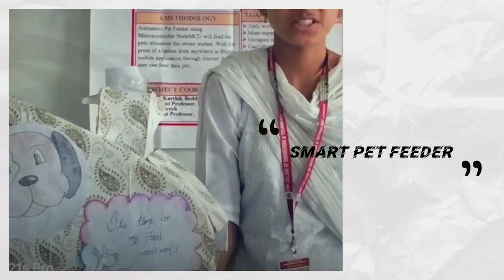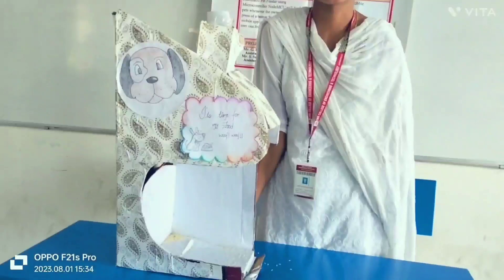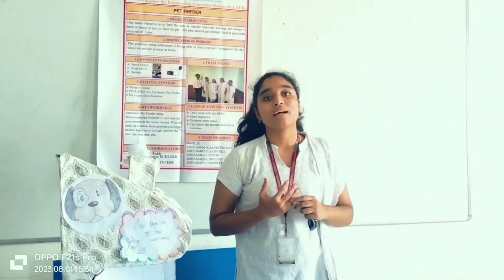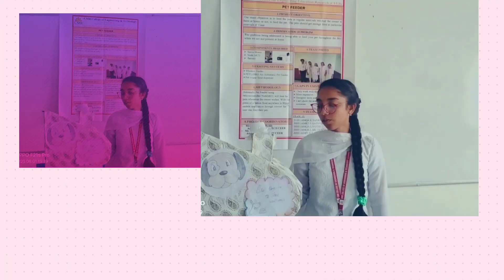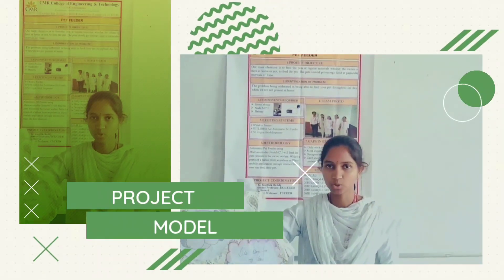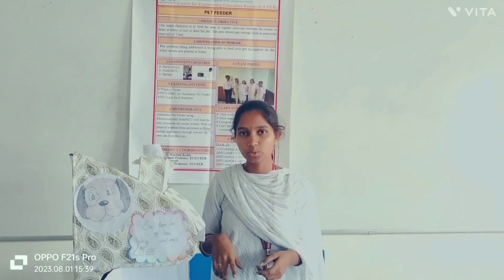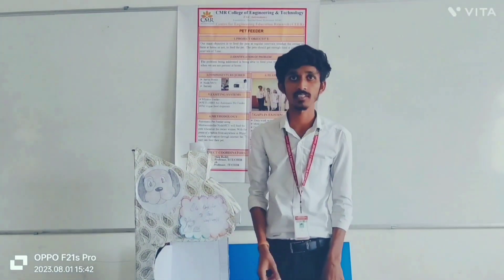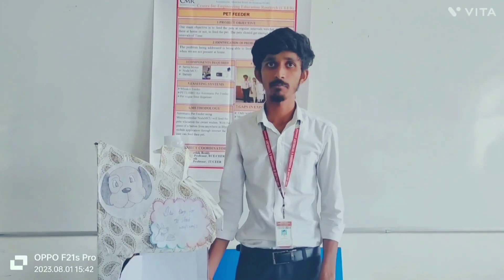SMART PET FEEDER|CMRCET CEER